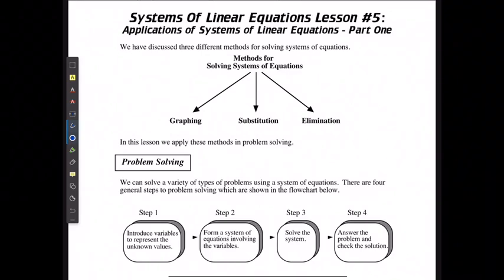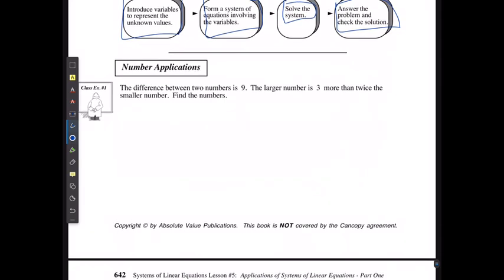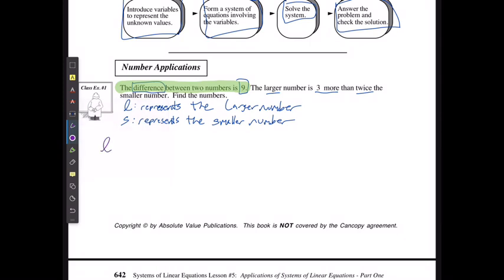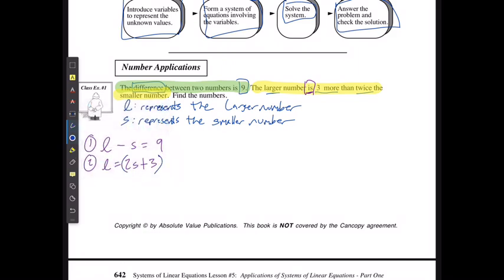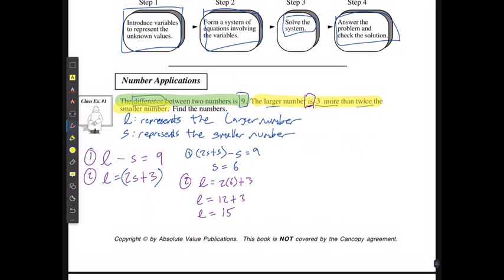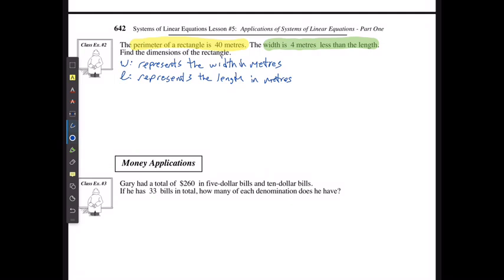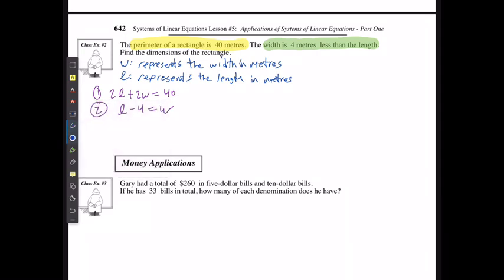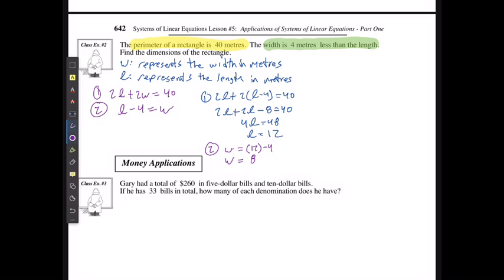M10C Systems of Equations Lesson 5a